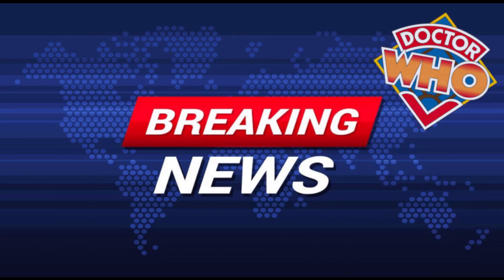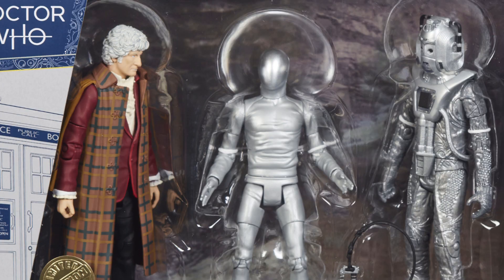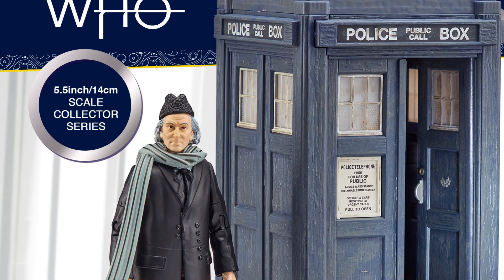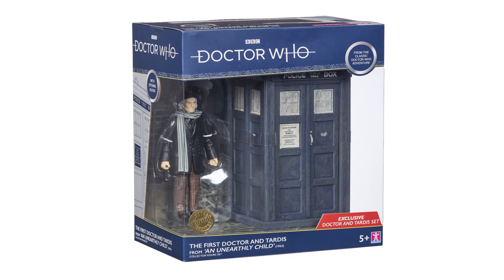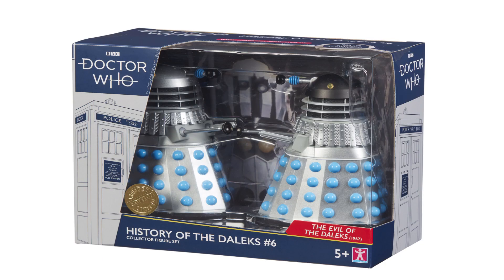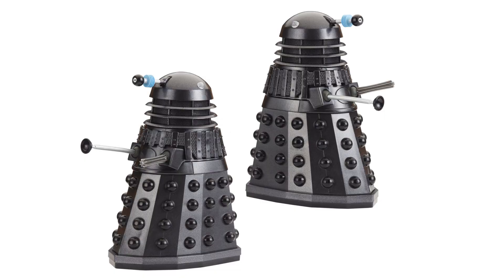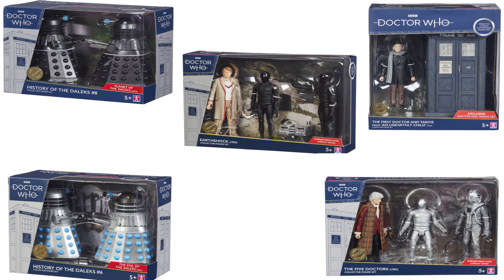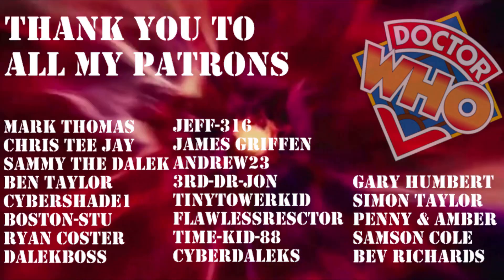New Doctor Who B&M Sets Official Announcement Winter 2021